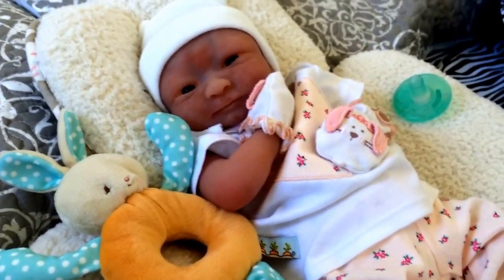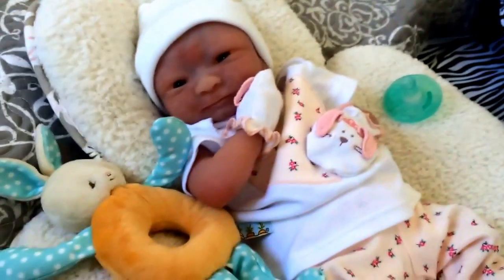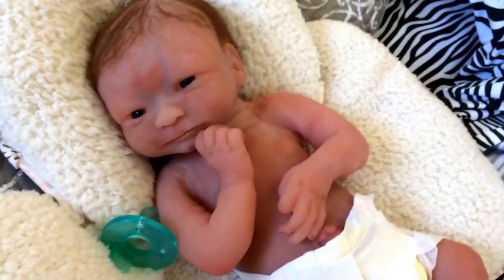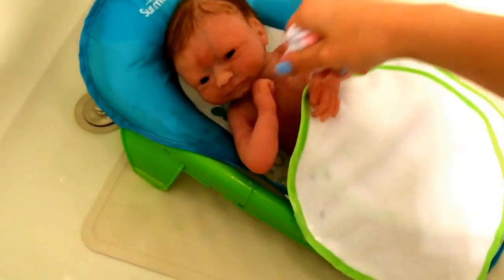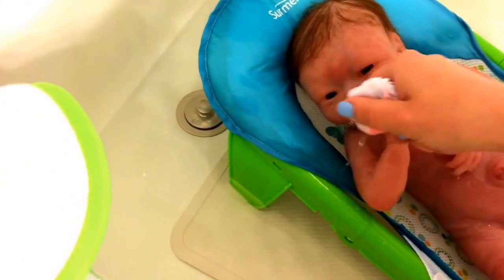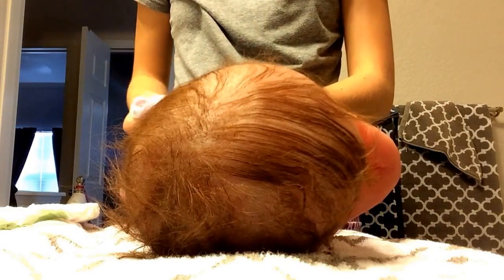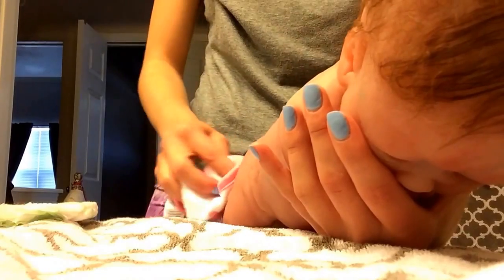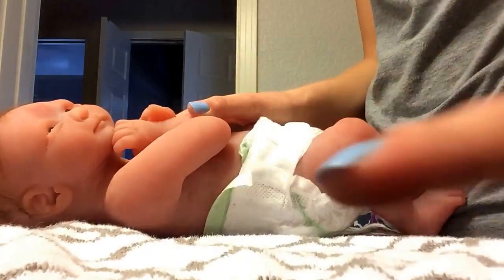Little Girls First Bath!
Instagram is @cassidysreborns